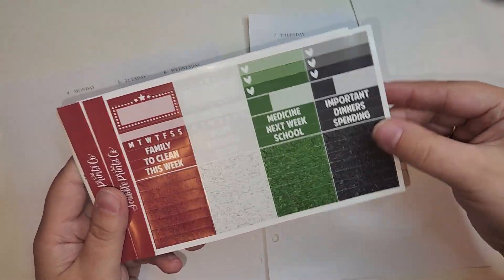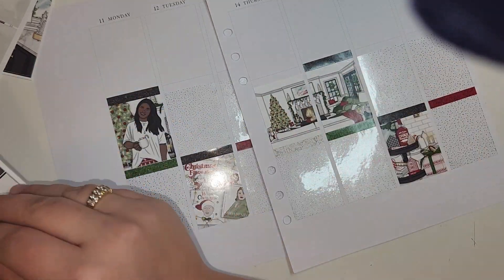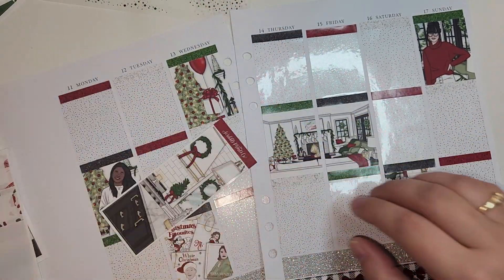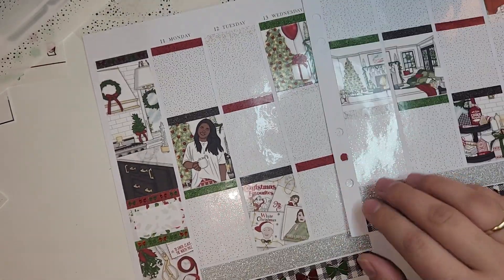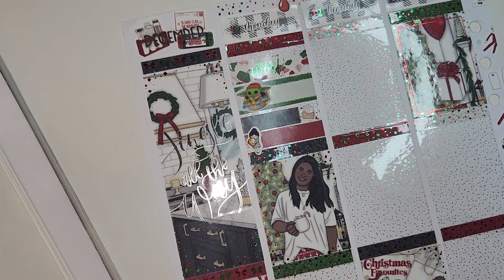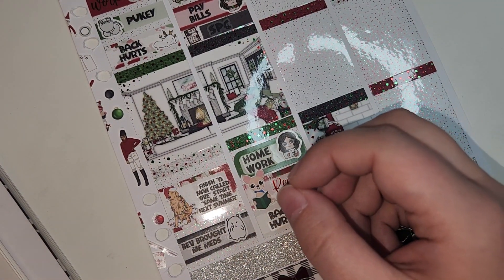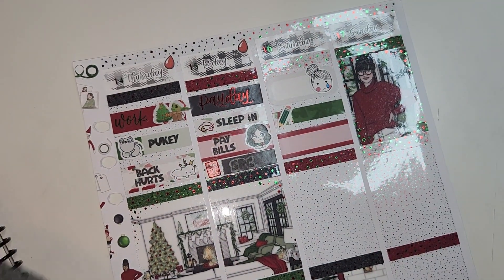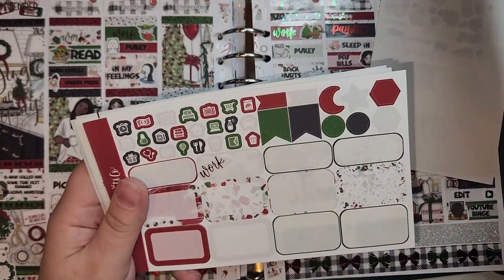Plan with Me feat. Scribble Prints Co "Christmas"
A new take on the "classic" Christmas kit with a pretty color combo. Absolutely stunning!

- Tools Used -
Planner: Aura Estelle Cloud Gemstone "Camelia"
Inserts: Caress Press A5 Wide
Tweezers: Temu
Font: Welcome Christmas

- Shops (and Items) Mentioned -
Unfortunately, due to how old some of my sticker sheets are, I can’t guarantee that the shops mentioned will have the same exact sticker anymore. I do apologize, but the times they are a’changin…

 - Details -
My channel banner, thumbnail, intro, endslate, AND watermark were all created using the online graphic design website Canva. The service is free if you’re wanting to try it out, but they do offer a “Pro” subscription that I have used in the past. Just stumbled upon this website while I was looking for a way to improve the channel's thumbnails.)